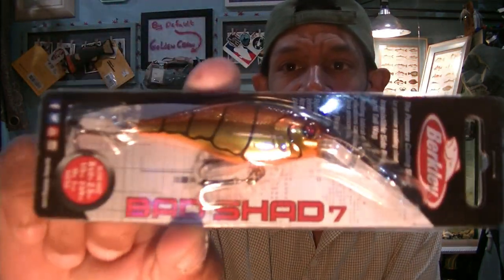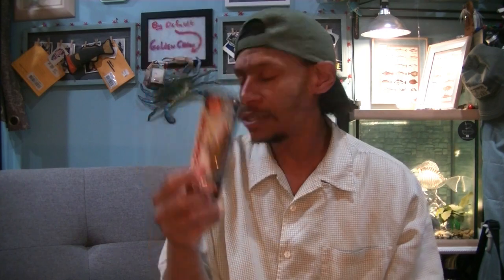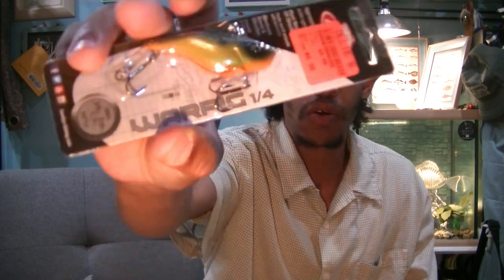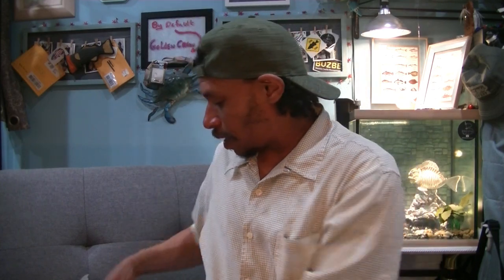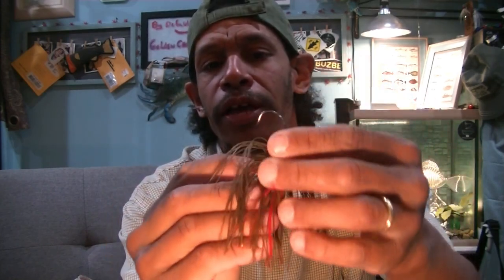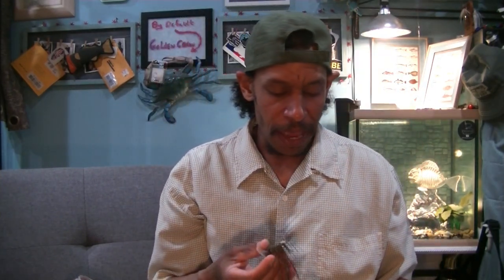Ollies Bargain outlet Fishing Tackle haul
Here i showcase mysterytacklebox elite series, anglershaul Advanced mail order boxes , recently FISH VAULT ELITE $150.00 boxes, and even Rush Tackle Box subscription packages. I ask the question, are we really getting the same value as the retail prices would have you assume. All in all this is to be an honest place to understand just where your hard earned money is going.

           With some rainy days keeping me off the water i got that itch to restock some lures for the upcoming season. with that in mind and a 10%off coupon in tow i headed to Ollies Bargain store. enjoy some  cool baits.

   or if MTB is more your flavor  you can order a MysteryTackleBox in a veriaty of styles and tier sizes at the following website

  For those who are interested in ordering a Rush Tackle Box. they are holding a limited time promotion where you can receive a box for simply the cost of shipping and handling.( NOTE: as Rush Tackle is a company outside the United States, there may be a small international finance charge assessed to your transaction. consult your bank for information on this subject. my INTL TRANSACTION FEE was $0.40 )
GoTo: